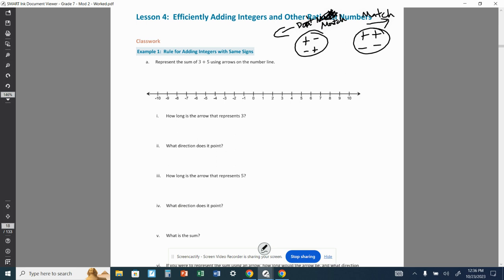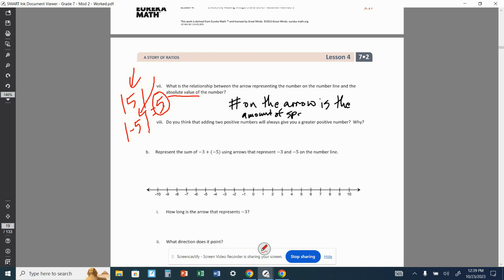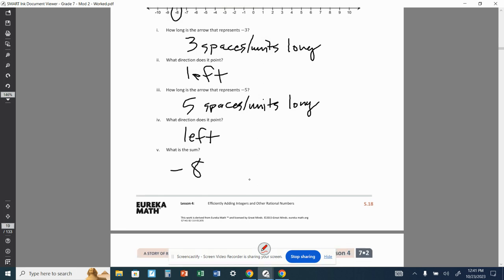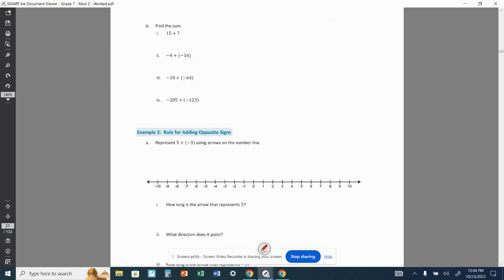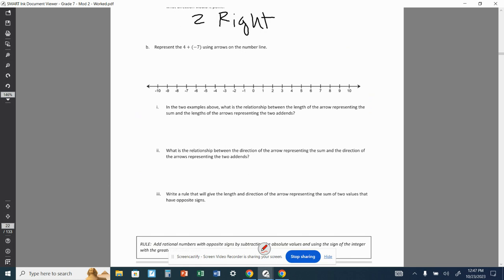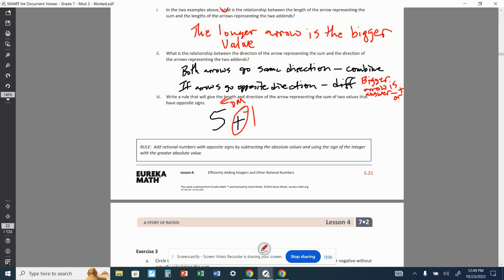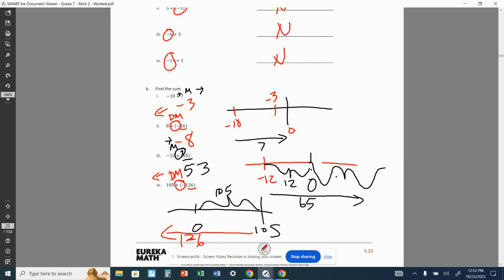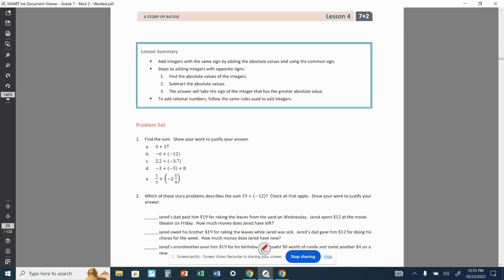7th - Mod 2 Lesson 4